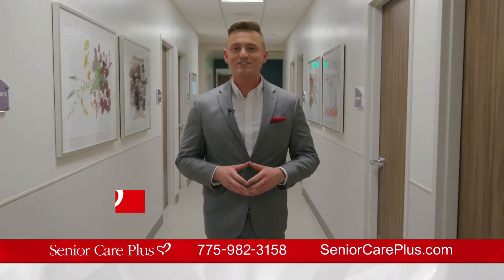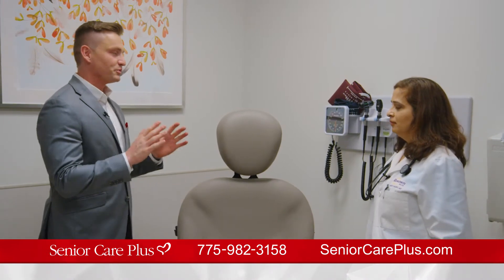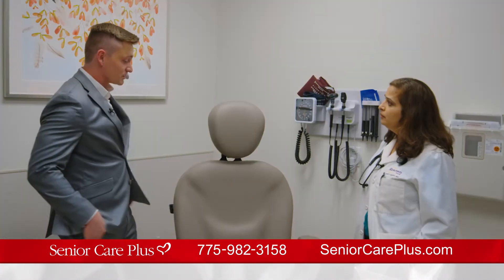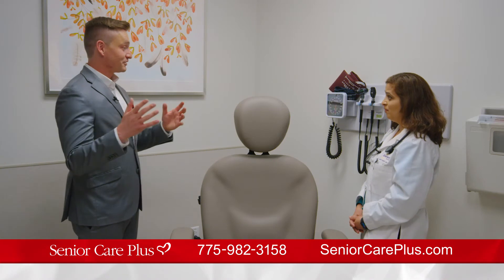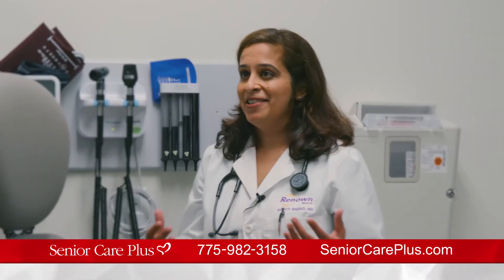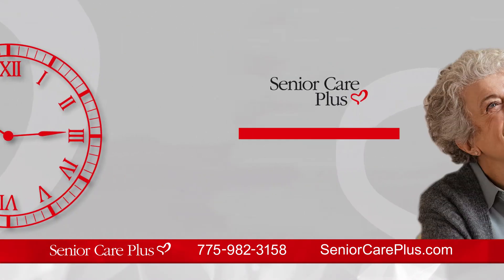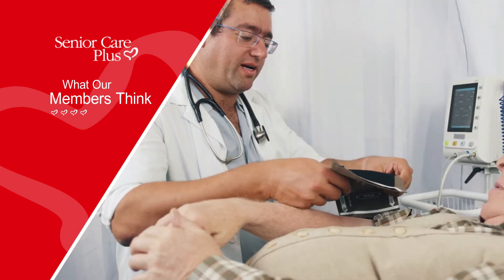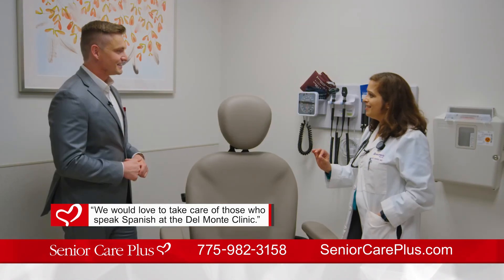Primary Care Just for Senior Care Plus Members. Take a Tour of Renown Medical Group - Del Monte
Take a behind-the-scenes look at the primary care office created just for Senior Care plus members. At Renown Medical Group - Del Monte in Reno, doctors like Shurti Basho, MD, dedicate their expertise to the health and wellbeing of seniors in our community. By bringing together providers, nurses, personal assistants and lab draw in one location, Senior Care Plus members have access to an elevated level of care management.